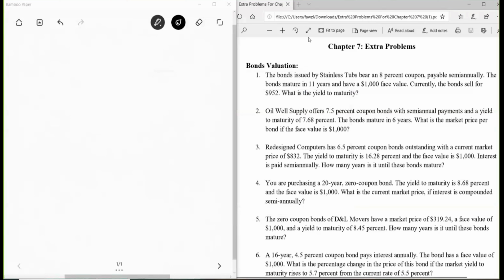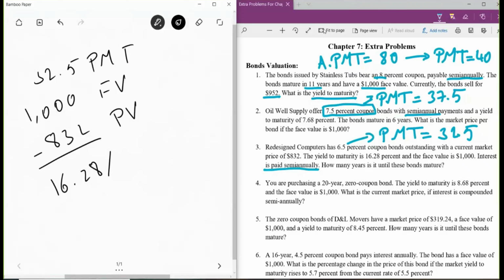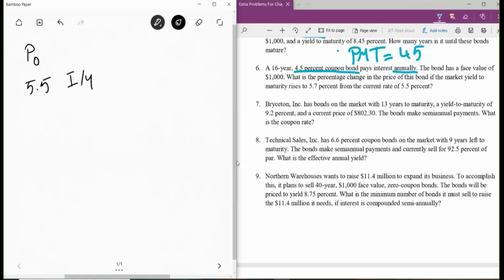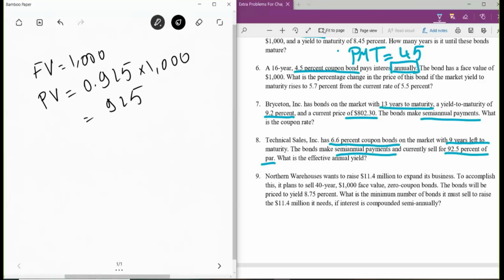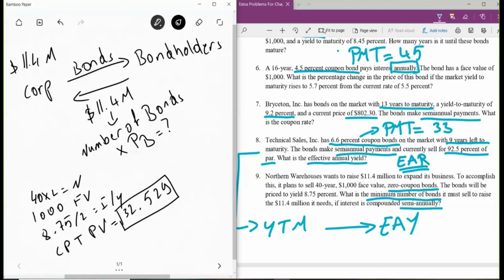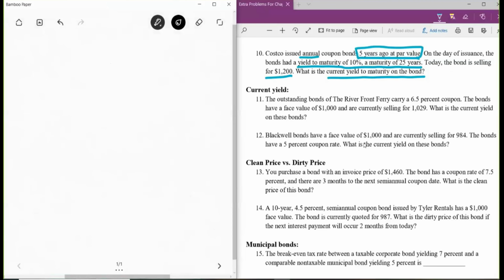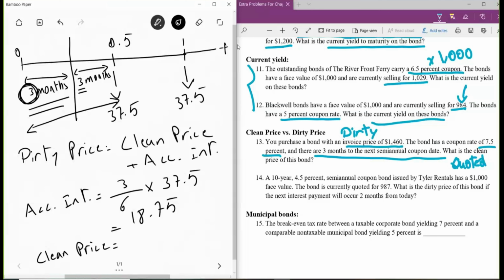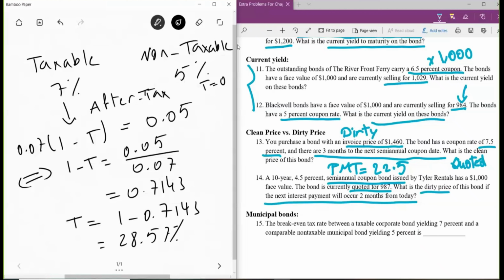Bond Valuation | Numerical Problems Using TI BA II Plus (Business Finance Tutorial)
Learn how to solve bond valuation problems step-by-step using the Texas Instruments BA II Plus financial calculator. We cover all the fundamentals, with clear numerical examples to make the concepts intuitive and applicable in practice.

📌 Topics Covered:
✔ Present value of bond cash flows
✔ Yield to maturity (YTM)
✔ Premium and discount bonds
✔ Current yield
✔ Clean price vs. dirty price
✔ Municipal bonds

By the end of this lecture, you’ll understand how to calculate bond prices, interpret yields, and distinguish between clean and dirty prices. You’ll also learn how to apply these calculations to premium, discount, and municipal bonds, giving you the tools to solve exam-style problems with confidence.

🎓 Ideal for:
• Business Finance students
• Anyone preparing for corporate finance or investment exams